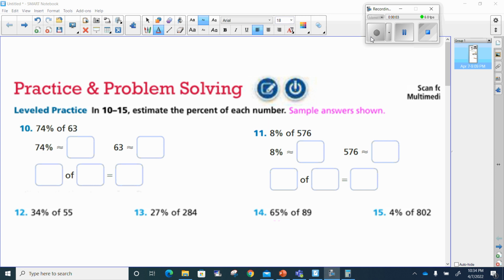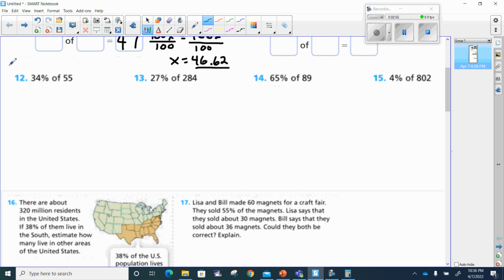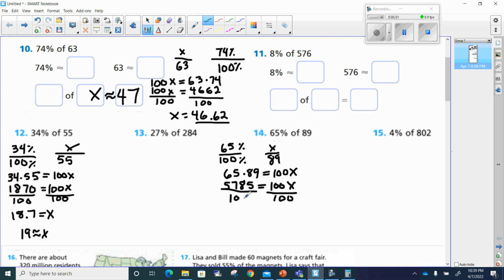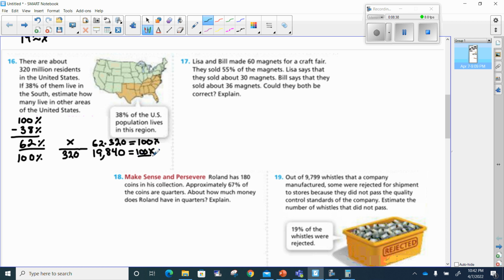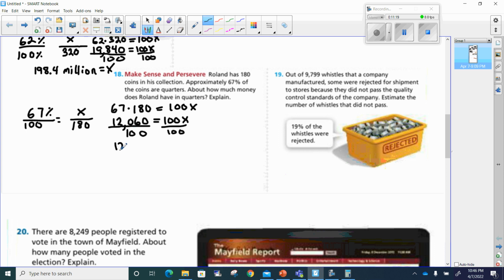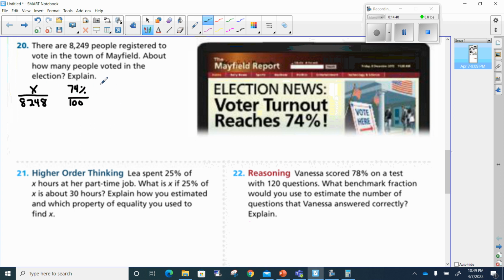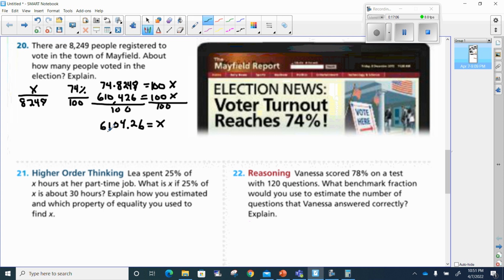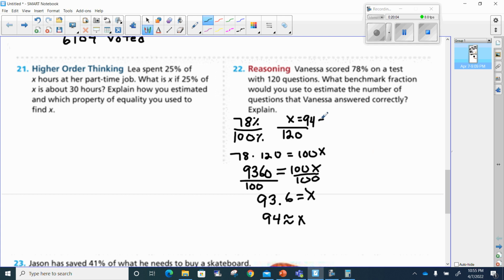hw video for lesson 6 4; Estimate to Find Percent